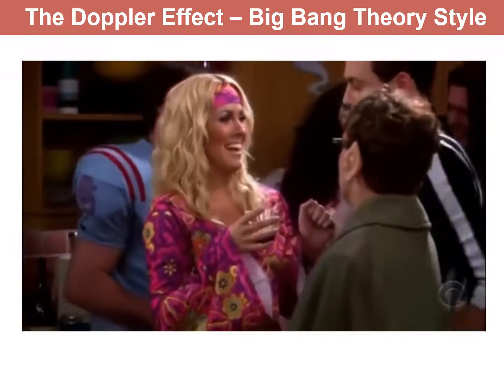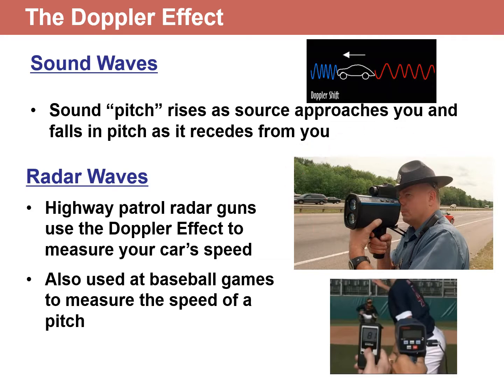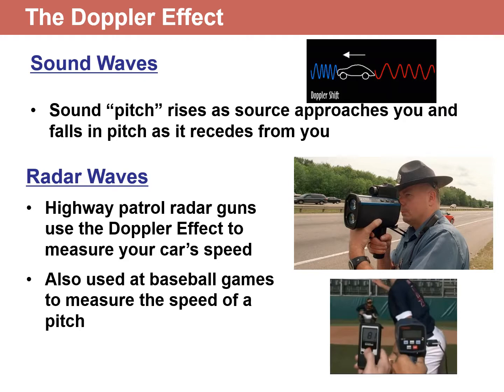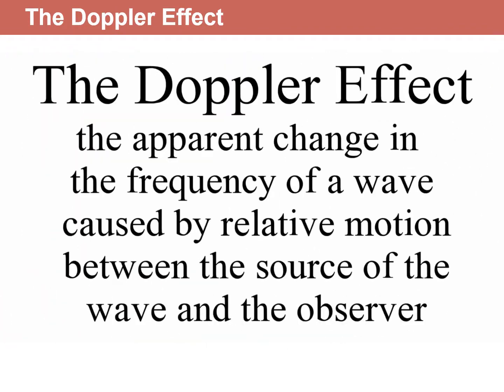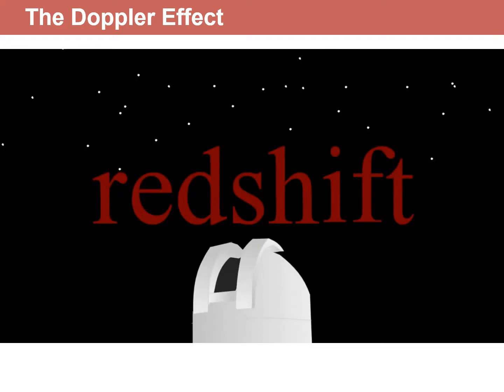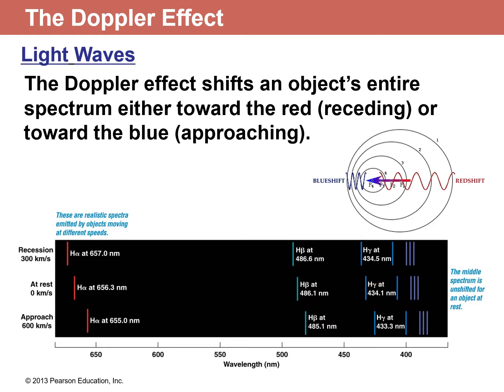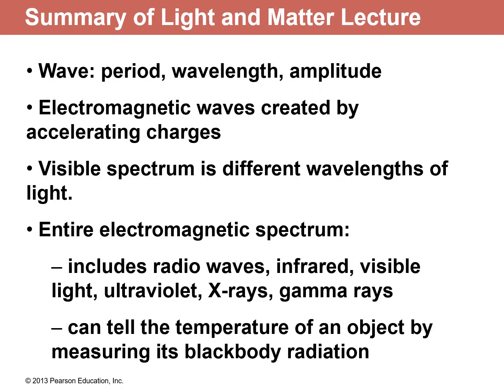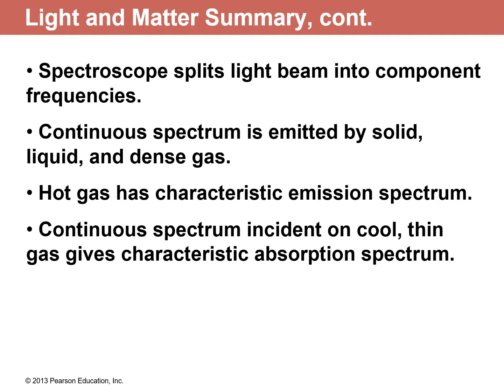Light and Matter Part 3 of 3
The last lecture in this chapter on Light and Matter. It describes the Doppler Effect.